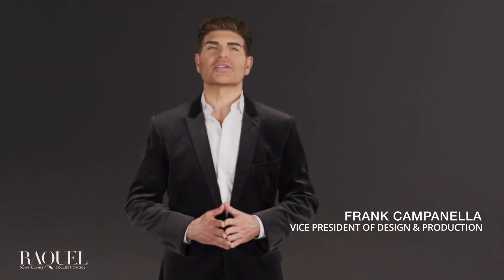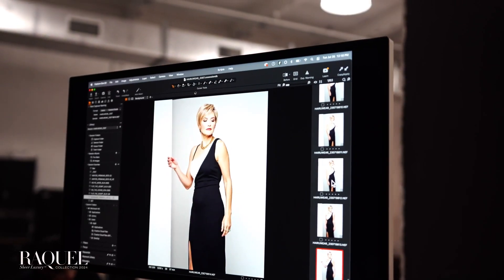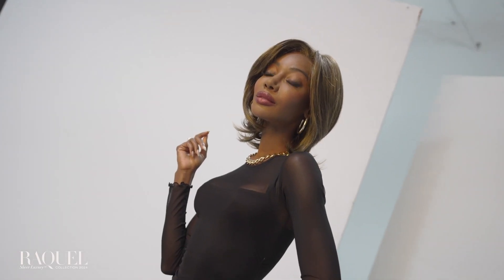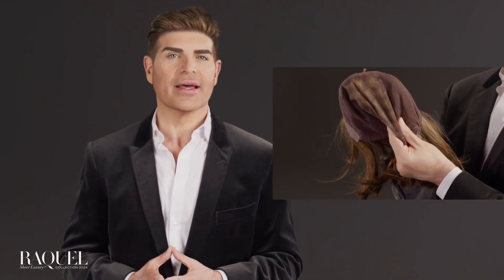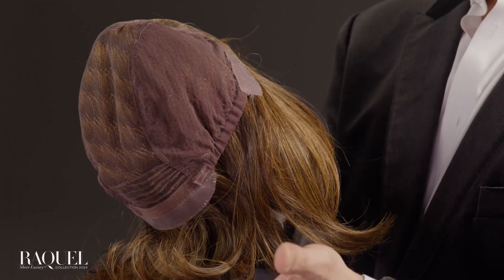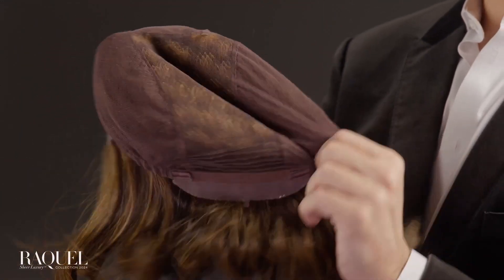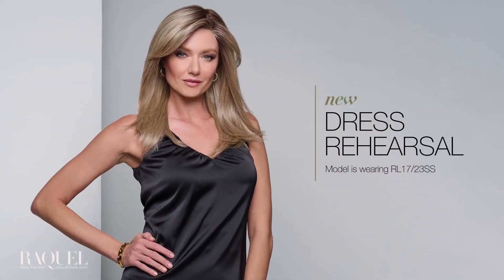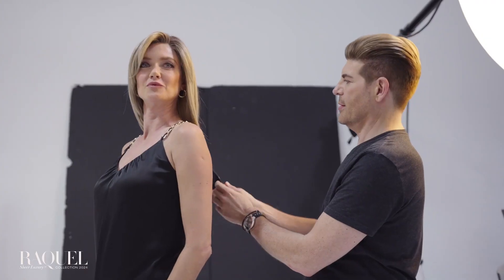Raquel Welch 2024 Sheer Luxury Wig Collection - Easi Wigs | Beauty & Hair Australia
Discover the latest arrivals in the Raquel Welch wig collection. Elevate your style with stunning and versatile wigs designed by the industry icon herself.